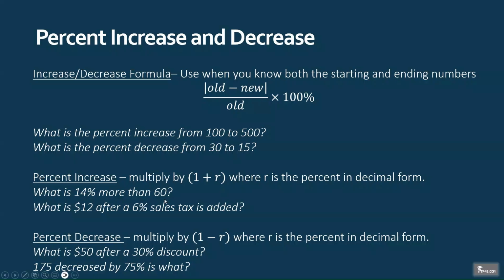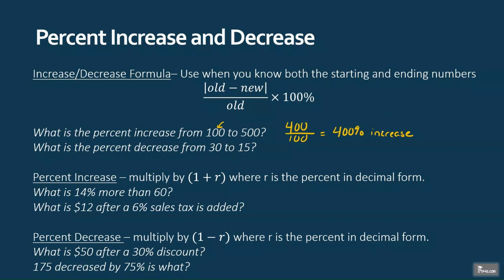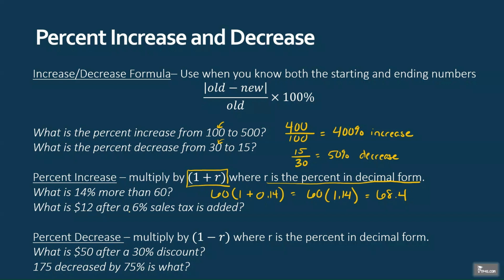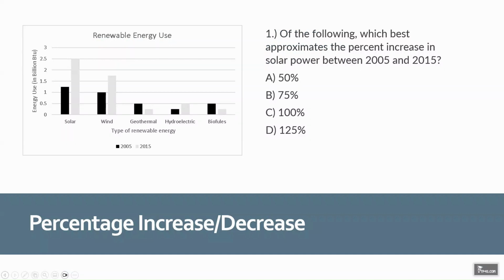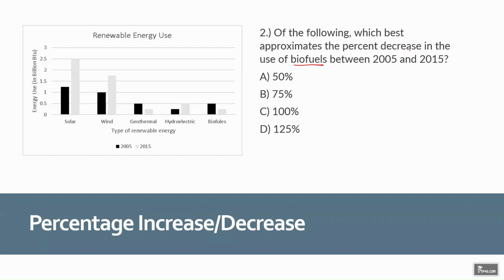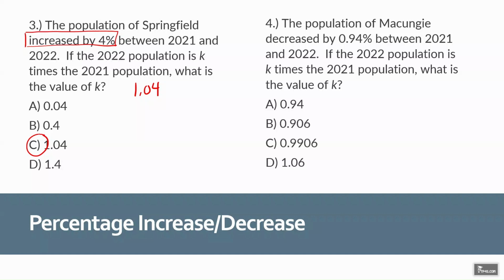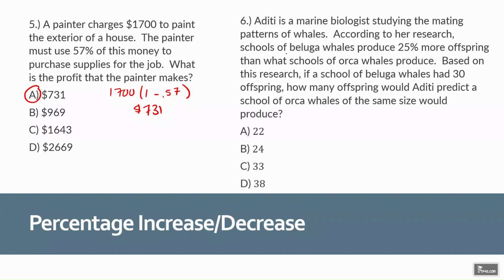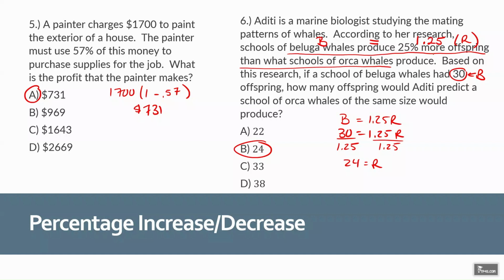Percentages on the SAT Part 2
Visit the World Class Tutoring website for classes, practice questions, and 1 on 1 tutoring.